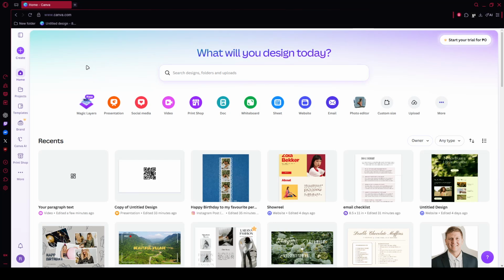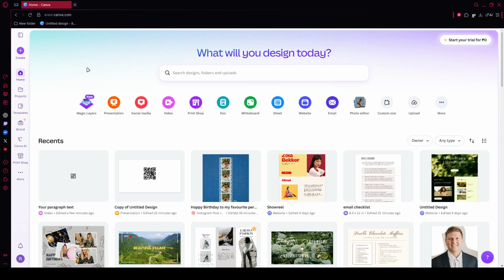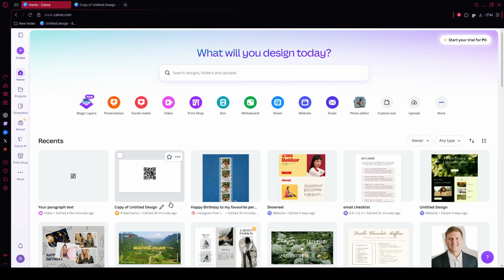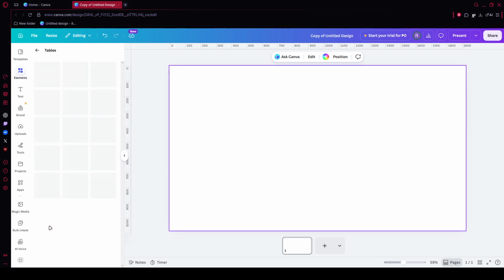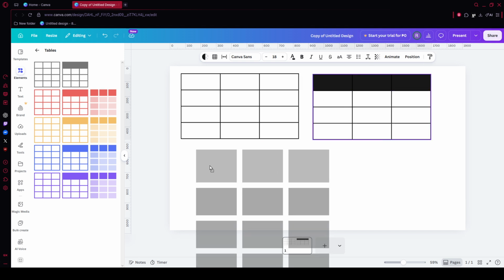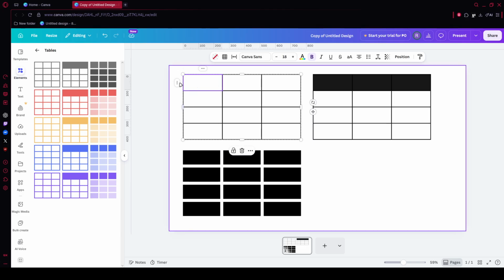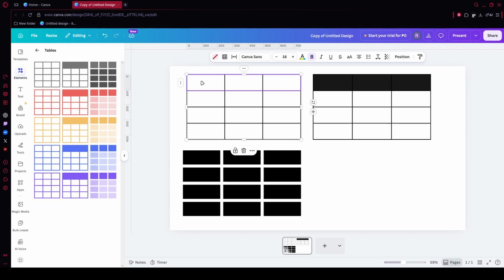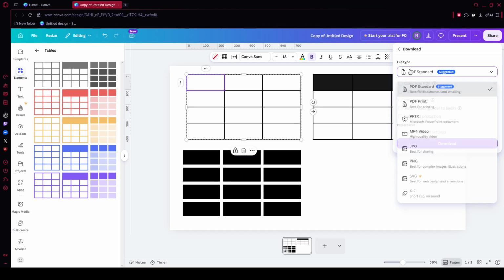How To Insert Table In Canva [Step By Step Guide]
In today's video we cover How To Insert Table In Canva [Step By Step Guide]